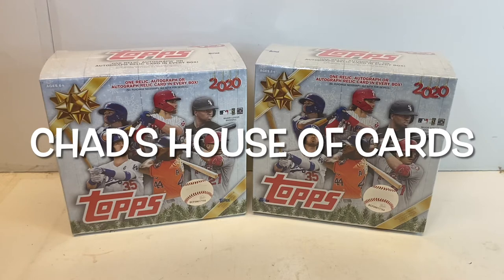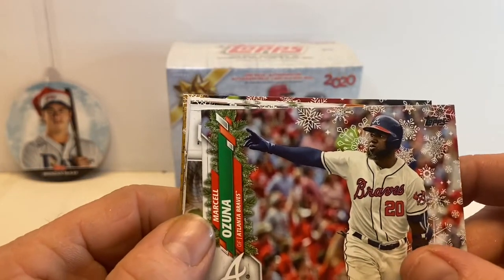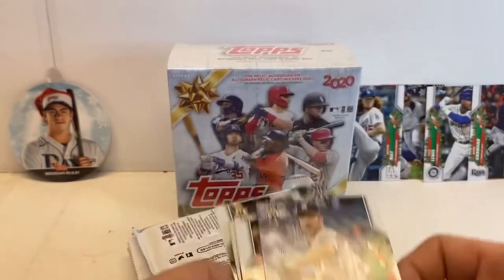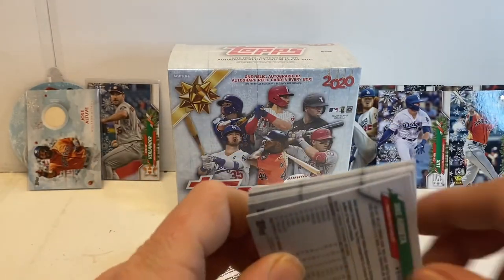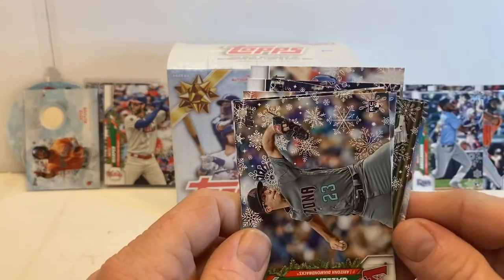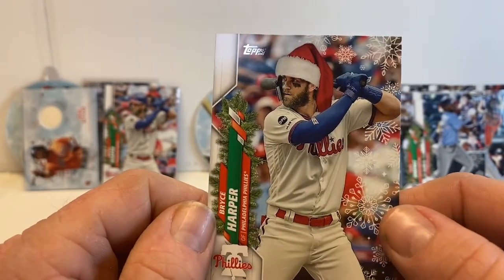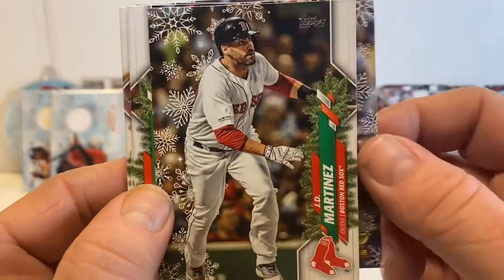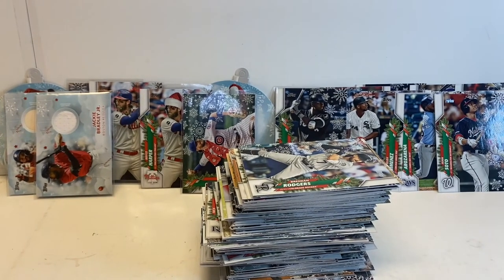Topps 2020 Holiday! Rookie pulls and SSP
2020 Topps Holiday! We rip through two boxes and find Short prints, super short prints, big rookies, and  game used memorabilia!!